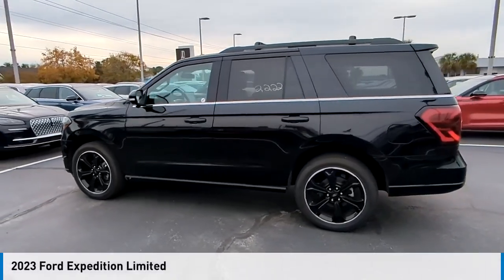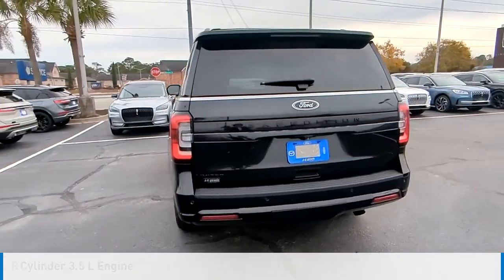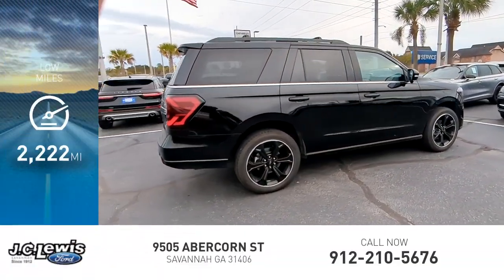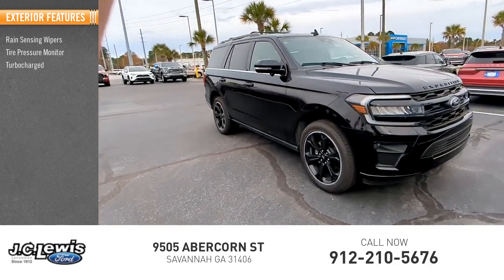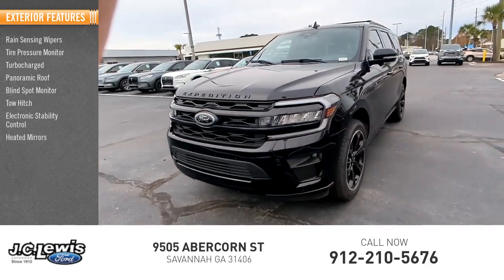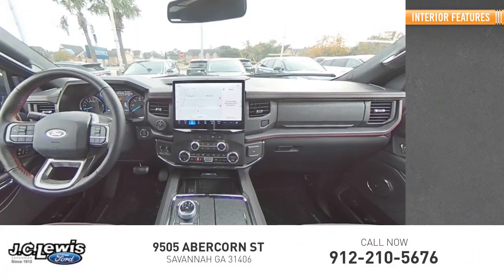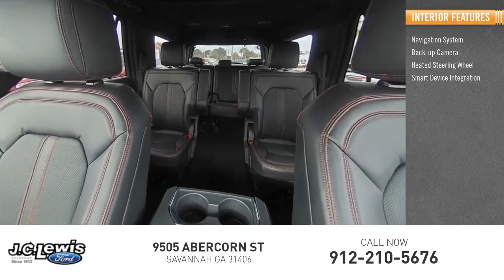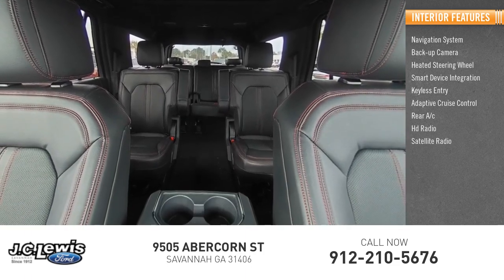2023 Ford Expedition EX3069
2023 Ford Expedition Limited

Agate Black Metallic 2023 Ford Expedition Limited RWD 10-Speed Automatic EcoBoost 3.5L V6 GTDi DOHC 24V Twin Turbocharged Wireless Charging Pad, 12 Speakers, 1st & 2nd Row Floor Mats w/Logo, 26mm Engine Radiator, 3.73 Axle Ratio, 360-Degree Camera w/Trailer Reverse Guidance, 3rd Row Seats: Split-bench, Advanced Cargo Manager, Auto High-beam Headlights, Auto Start-Stop Removal (DISC), Auto-Dimming Rear-View Mirror, Automatic Temperature Control, Black Headlamp and Fog Lamp Bezels, Black Rear Bumper, Black Roof Rack Side Rails, Body Color Door Handles, Connected Built-In Navigation, Ebony Black Bar and Mesh Grille, Ebony Black Power Deployable Running Boards, Ebony Black Tailgate Applique, Emergency Communication System: SYNC 4 911 Assist, Equipment Group 303A Stealth Package, Front Dual Zone A/C, Front Fog Lights, Fully Automatic Headlights, Garage Door Transmitter, Hands-Free Foot-Activated Liftgate Removal (DISC), Heated & Ventilated Leather Front Captain's Chairs, Heated Rear Seats, Heated Steering Wheel, Heavy-Duty Trailer Tow Package, Integrated Trailer Brake Controller, LED Taillamp w/Black Bezels, Memory Seat, Navigation/Nav/GPS, Pedal Memory, Power Moonroof, Power-Folding Sideview Mirrors w/Autofold, Pro Trailer Backup Assist, Radio: B&O Sound System by Bang & Olufsen, Rain Sensing Wipers, Rear Air Conditioning, Rear Window Defroster, Rear Window Wiper, Reverse Brake Assist, Reverse/Backup Camera, Second Row Power Windows Removal, SiriusXM w/360L, Speed Control, Sport-Tuned Suspension, Stealth Edition Package, Steering Wheel Memory, Steering Wheel with Audio Controls, SYNC 4 w/Enhanced Voice Recognition, Wheels: 22 Premium Black-Painted Aluminum.